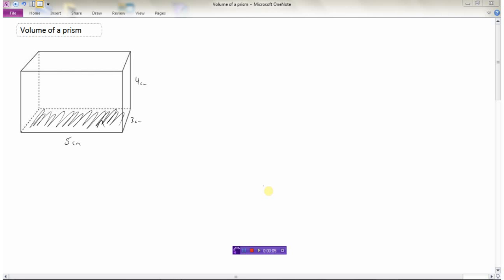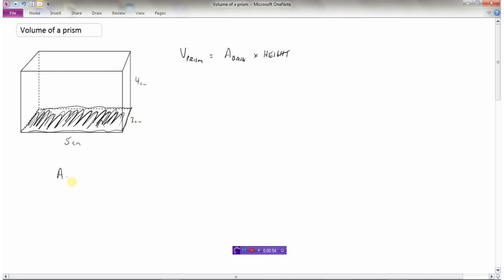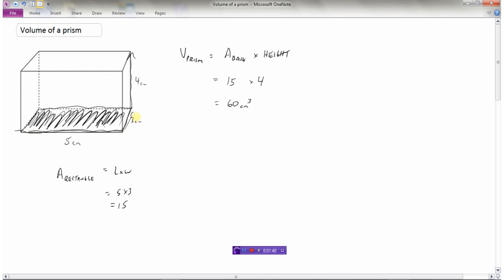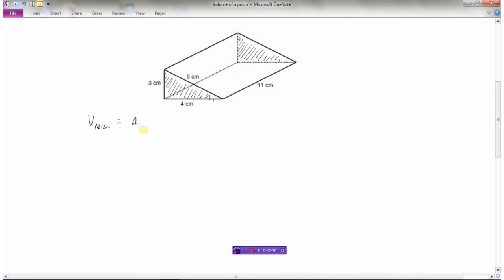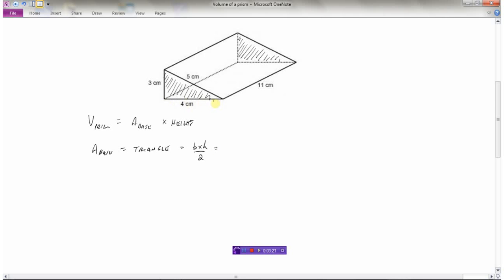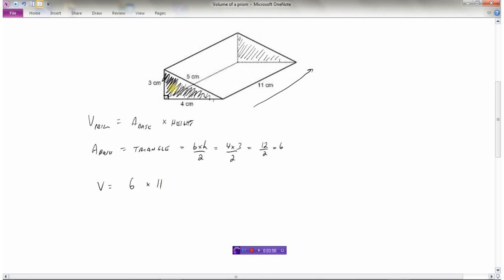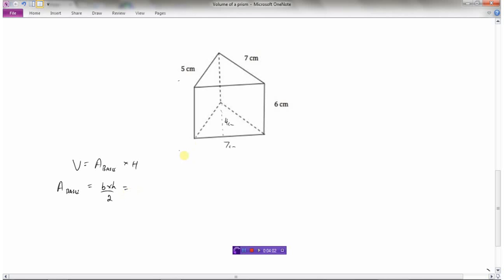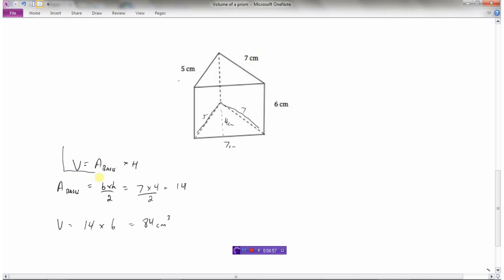Volume of a Prism